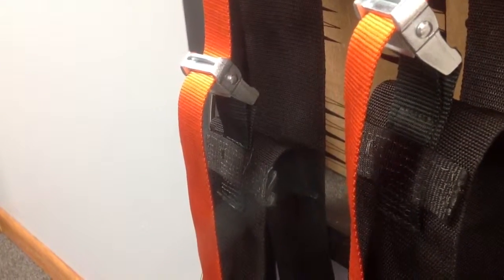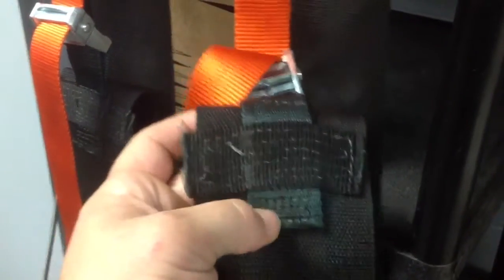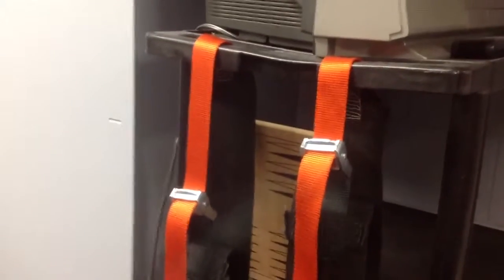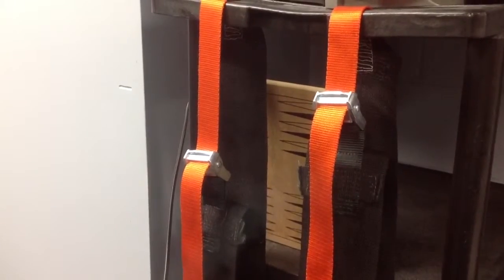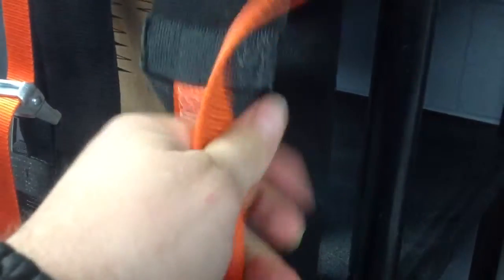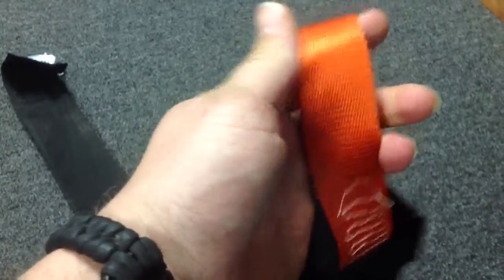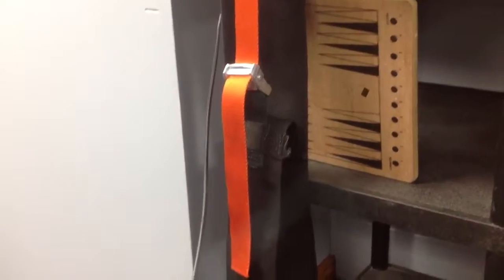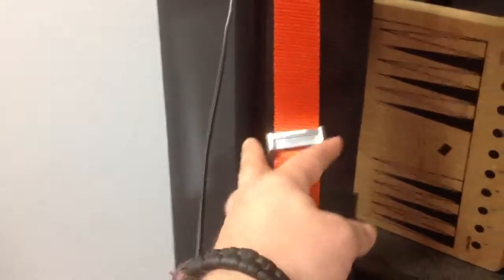Homemade hanging ab straps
Took a few weeks to figure out the kind of hanging ab strap system I need. After much Internet searching, I came to the conclusion that this style is perfect and comfortable. The biggest challenge now is finding places to hang and perform exercises.